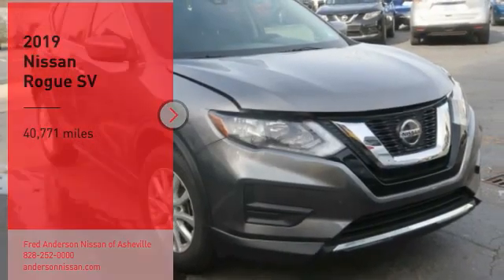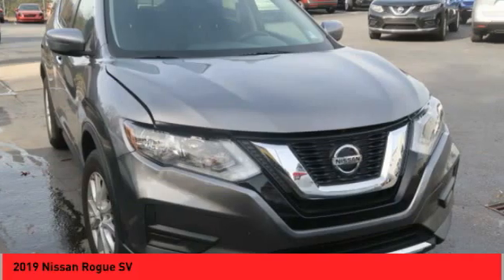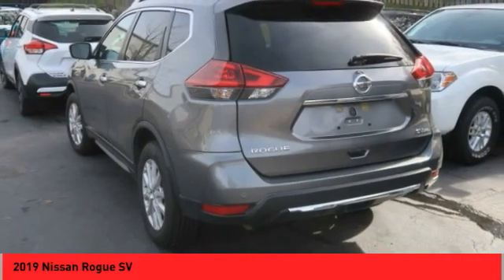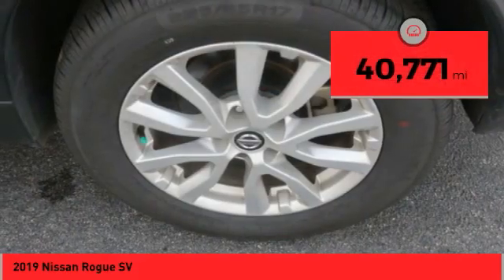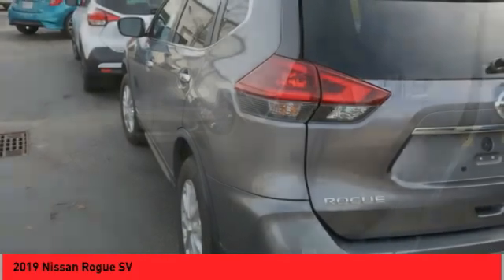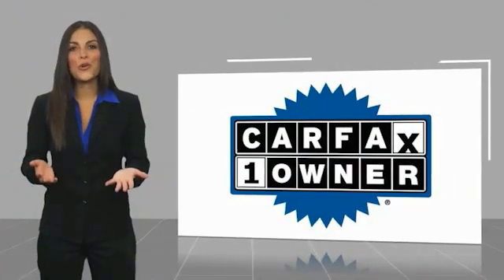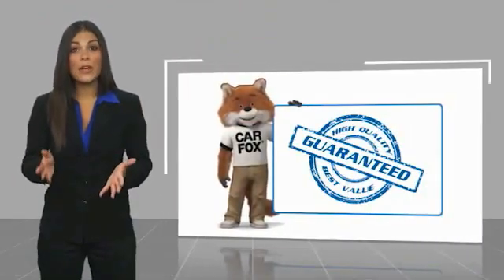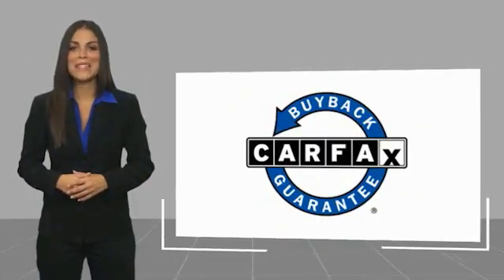2019 Nissan Rogue Asheville NC KP550446P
2019 Nissan Rogue SV

Recent Arrival! Priced below KBB Fair Purchase Price! CARFAX One-Owner. Clean CARFAX. *Still Under Factory Warranty**, **Available at Fred Anderson Nissan of Asheville. **Available at Fred Anderson Nissan of Asheville. Whether you stopped by because you are looking for a reliable, honest Nissan dealership in NC, or you are just browsing for your next dream car, we are ready and willing to do whatever we can to help make your experience a truly exceptional one. We work with over 30 different lenders to ensure you get the best deal! To get a quote please come visit us, call at , or go One of our representatives will get you the information you want. Do you prefer email, phone or text? Just let us know. We are proud to serve our neighboring customers in Asheville, NC, along with our customers throughout the Black Mountain, Mars Hill, Weaverville, Waynesville, Hendersonville, Marion, Greenville and Spartanburg areas. Our # 1 goal is to help you find the vehicle you love at a price you can afford wrapped in a deal you do not want to walk away from. Anderson Automotive Group is a family owned and operated business with locations in North and South Carolina. The group has Nissan, Toyota, and Kia dealerships located in Raleigh, Sanford, Fayetteville, and Asheville NC; Columbia and Charleston SC. With all dealerships known as The Family Store, our business is rooted in family values and structured with several family members serving in key positions.*